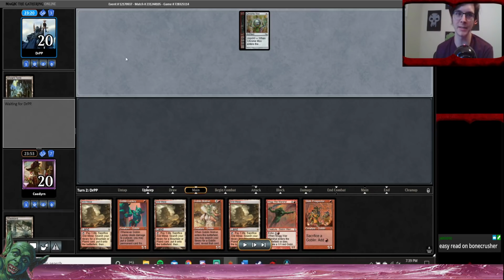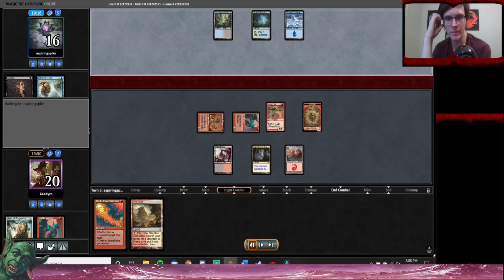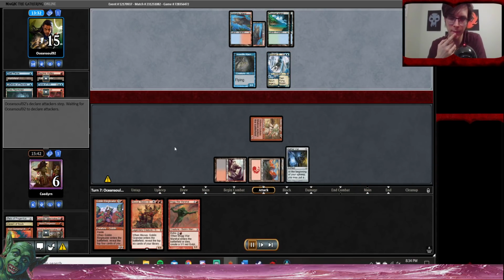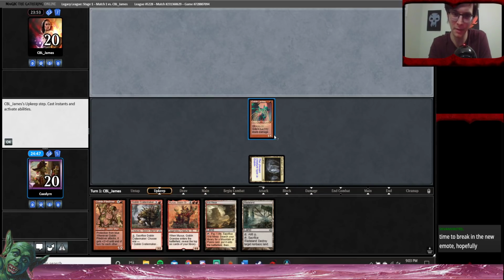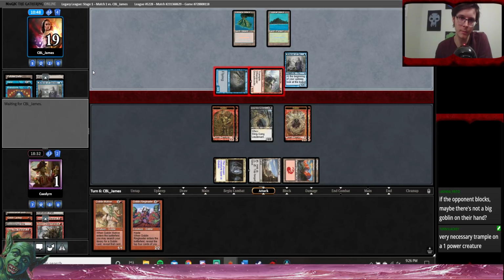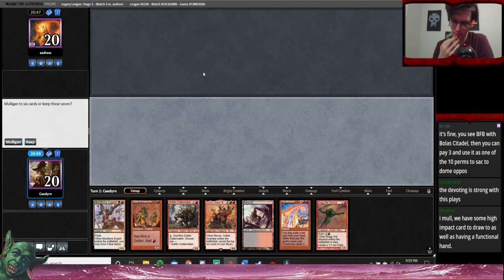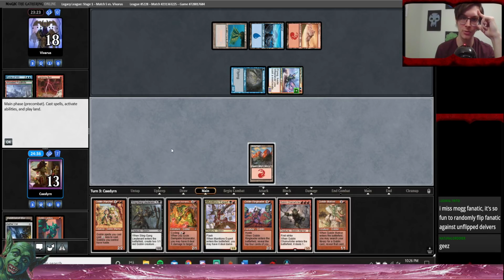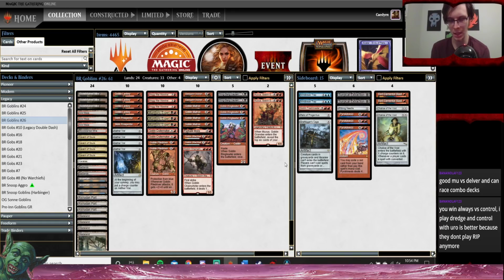Match Reviews and a League! 11th out of 204 in the Legacy Showcase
An introspective on my run in the Legacy Showcase, and then a league afterwards to finish it off!

Showcase Matchups
Mono R Stompy
Mono R Painter
ANT
Dryad Titan
RUG Delver
RUG Delver
RUG Delver
UR Delver

League
RUG Delver
Belcher
Hogaak
BR Reanimator
UR Delver

Decklist for league:
4 Aether Vial
4 Goblin Lackey
4 Goblin Matron
3 Goblin Ringleader
3 Munitions Expert
2 Goblin Cratermaker
2 Goblin Piledriver
3 Mogg War Marshal
2 Goblin Warchief
2 Gempalm Incinerator
2 Sling-Gang Lt.
2 Skirk Prospector
2 Muxus, Goblin Grandee
1 Pashalik Mons
1 Goblin Chainwhirler
24
4 Wasteland
4 Cavern of Souls
4 Bloodstained Mire
3 Mountain
2 Badlands
3 Arid Mesa
3 Rishadan Port
1 Karakas

15
2 Red Elemental Blast
3 Pyrokinesis
1 Relic of Progenitus
2 Chalice of the Void
2 Surgical Extraction
2 Mindbreak Trap
1 Goblin Trashmaster
1 Pithing Needle
1 Grafdigger's Cage